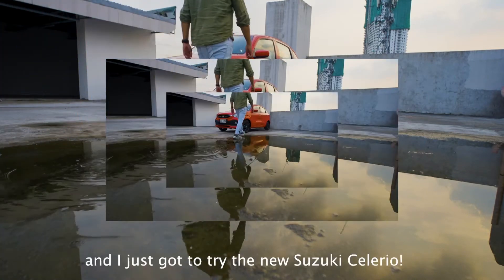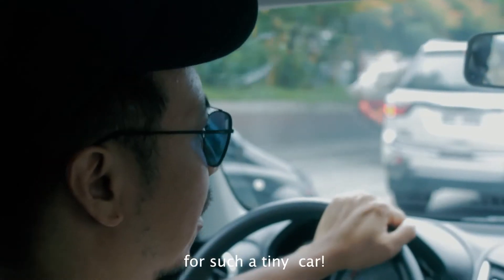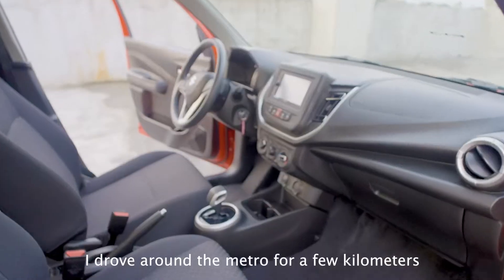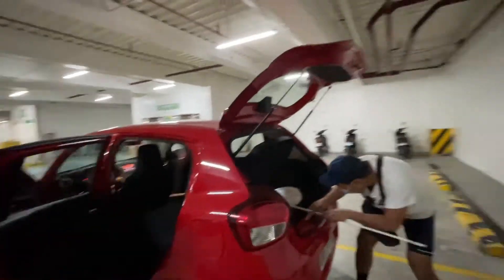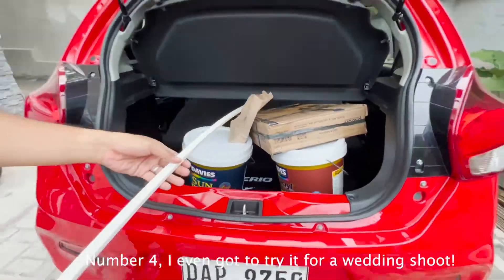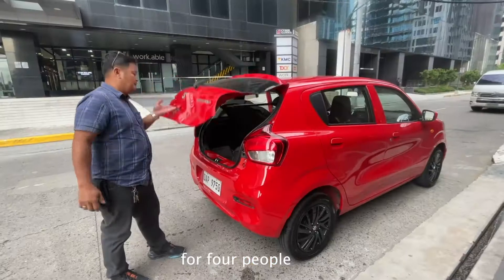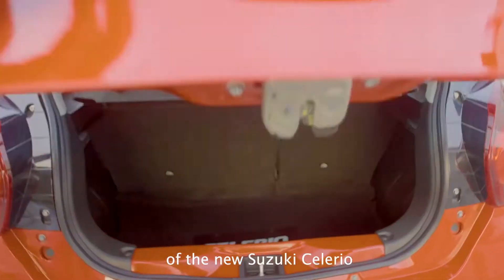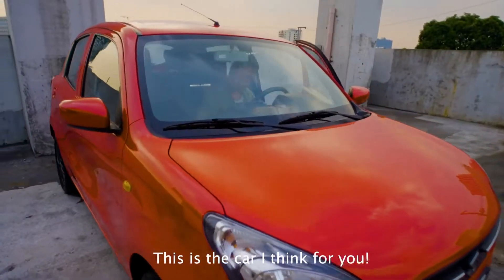2022 Suzuki Celerio Quick Review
With sky rocketing fuel prices, it's painful to line up at gas stations. It makes me prioritize that the car I use must be a fuel efficient one and to get on a car only when necessary.
Reality though is work is quite back and one does need to get around. With the new Suzuki Celerio I was surprised how it's such a functional and practical car! It's fuel efficient and comfortable to fit a small family! Bonus for me that you can collapse the back seat as well to fit larger items as I am used to do that on an SUV. So if you are on a lookout for a practical car that won't sacrifice looks and also leg room, the Celerio is one good option!